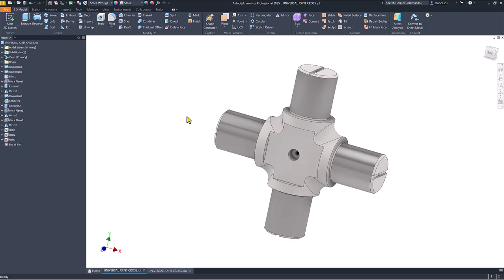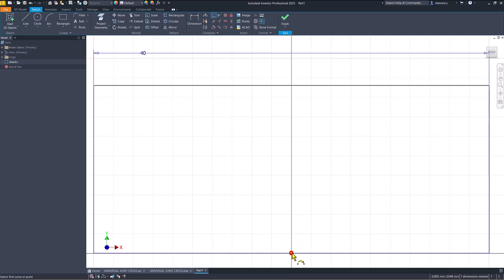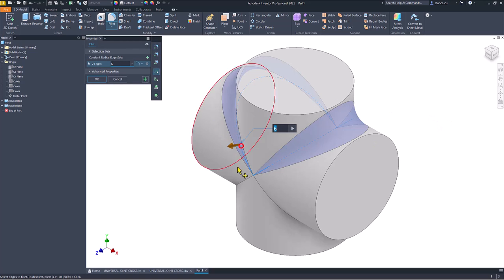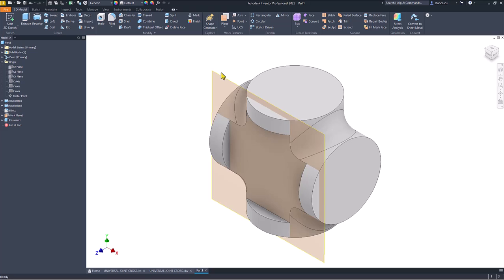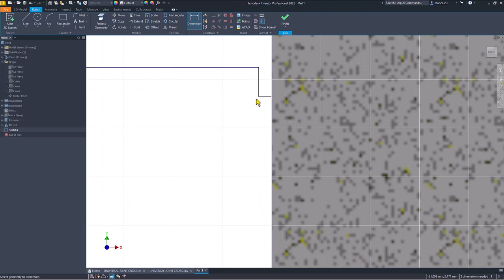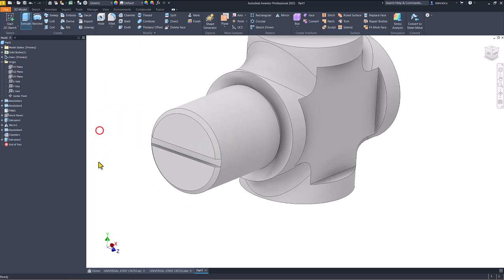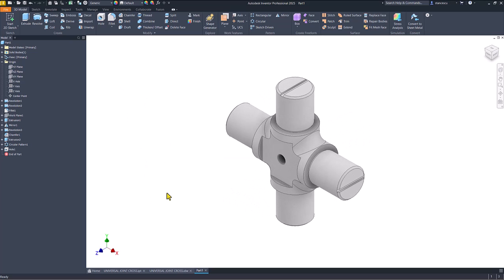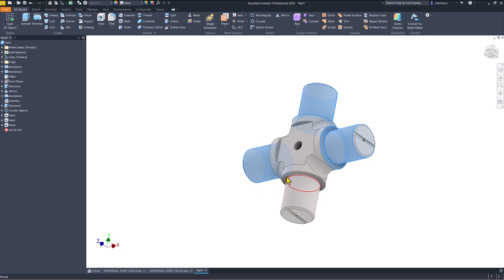Tutorial Inventor - 010 UNIVERSAL JOINT CROSS (Remastered 2024)